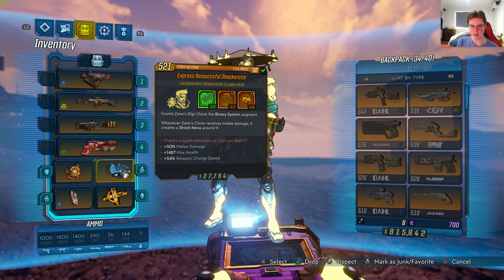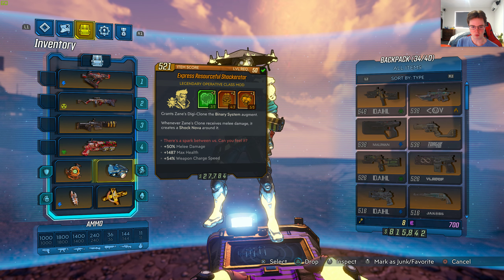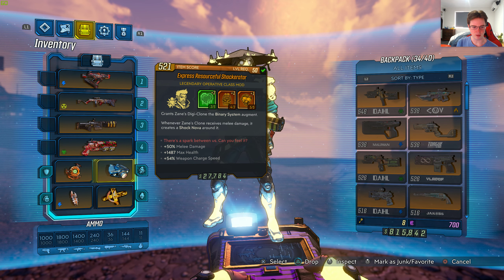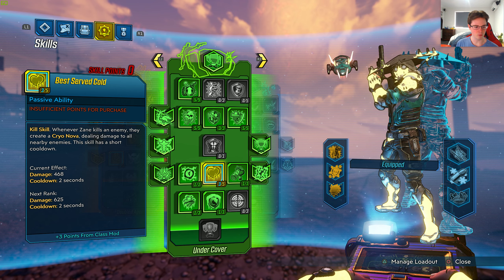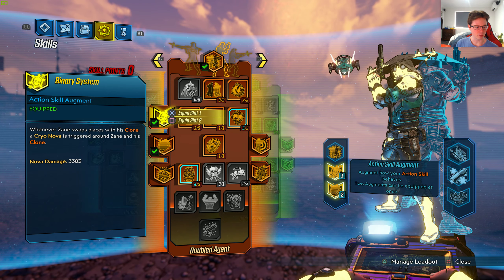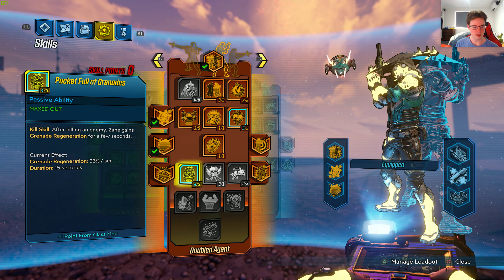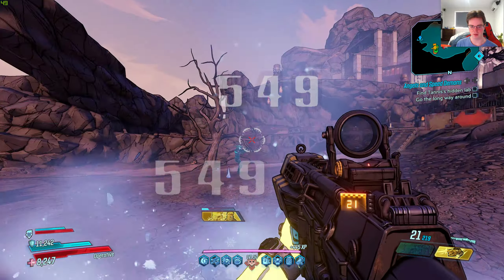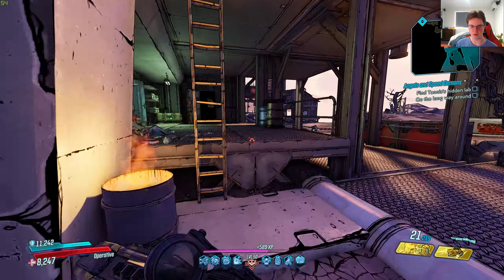Borderlands 3 - Level 50 Legendary Shockerator Class Mod In Action + First Impressions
Here are my first impressions on the Shockerator class mod.

Case: Cosmos c700m
Fan: Noctua NH-D15
Ram: Corsair Vengeance LPX x2 8GB DDR4 @ 3000MHz
CPU: Intel CPU i9 9900k @ 5.0GHz
Graphics Card: MSI GTX 980 4GB
HDD: 2x 2TB Western Digital Caviar Black
SSD: Samsung 970 PRO M.2 NVMe SSD 512GB
OS: Windows 10 Pro 64bit
Optical Driver: Pioneer BDR 209DBK 16x Writer Black
Motherboard: ASUS ROG Maximus XI Extreme Motherboard
Power Supply: Corsair HX 850i (Platinum Power)

Mouse: Logitech G700
Keyboard: Logitech K800
Monitor: 2x Dell U2515H 2560x1440p
Gamepad: Logitech wireless gamepad F710
Speakers: Logitech Speaker System Z623
Headset: Kingston HyperX Cloud II
Camera: Logitech c920
Microphone: Audio Technica 2035 @192Khz
Yamaha: MG10-XU Audio Mixer
Screen Capture Software: Nvidia Geforce Shadow Play

CPU: Intel CPU i7 980x @ 3.33GHz
Power Supply: Corsair AX 760i (Platinum Power)
Motherboard: Asus Maximus III 1366
Fan: Noctua NH-U14s
Ram: G.Skill RipJaw 3x 4GB DDR3 @ 1600MHz
Case: NZXT Phantom 820
OS: Windows 7 Ultimate
SSD: Samsung 840 pro 256GB
HDD: 1X 4TB Western Digital Caviar Black